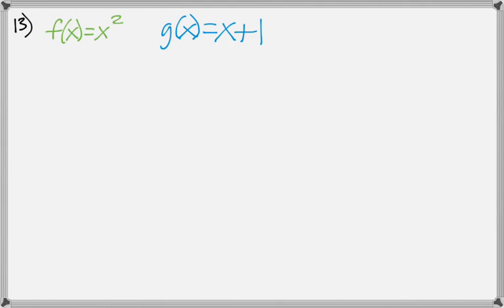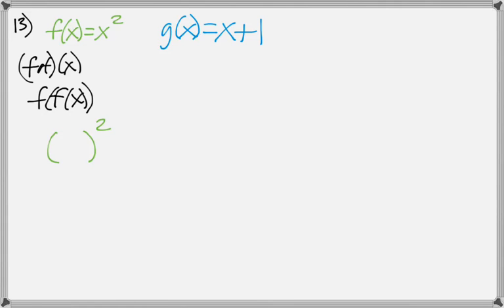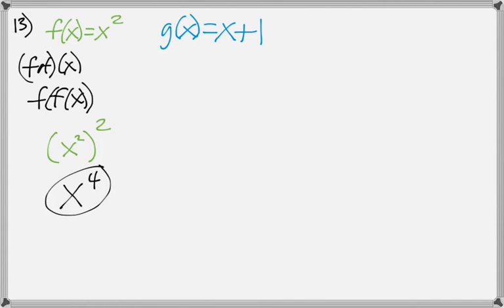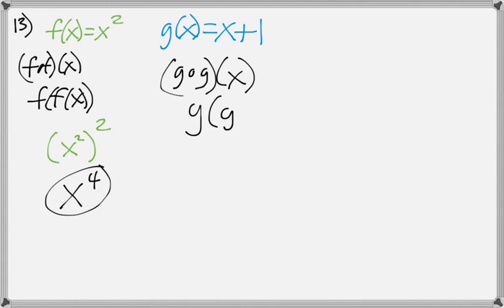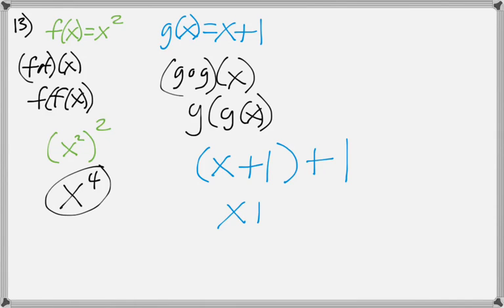Math 122 : 3.4 #13 (College Algebra Tutorial : Composition Of Functions)